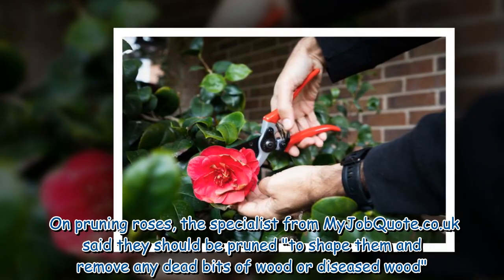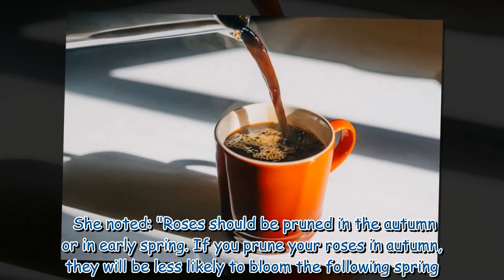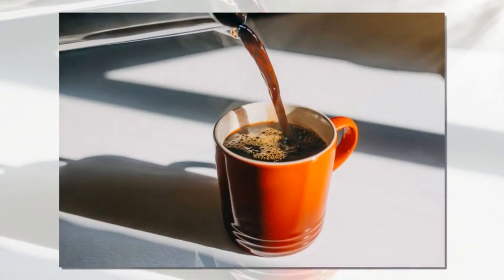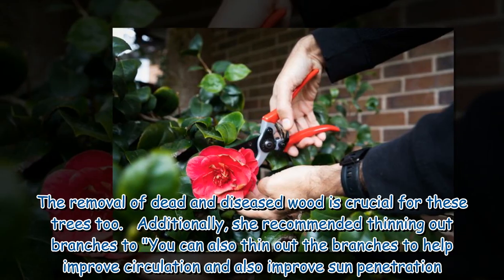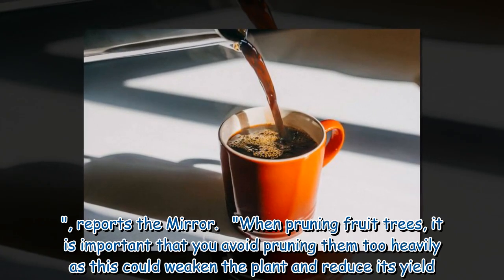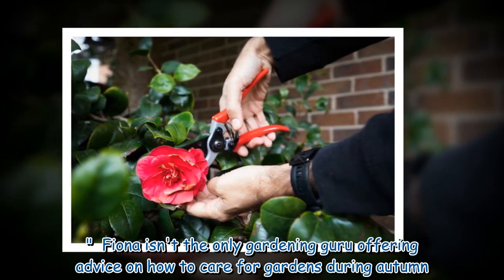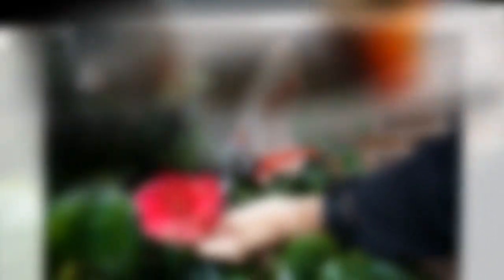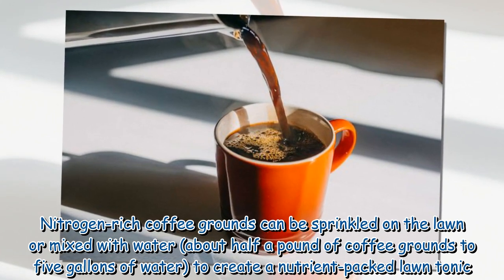Gardening expert says 'prune these three plants in October' to improve shape